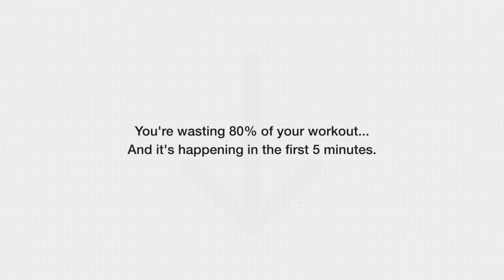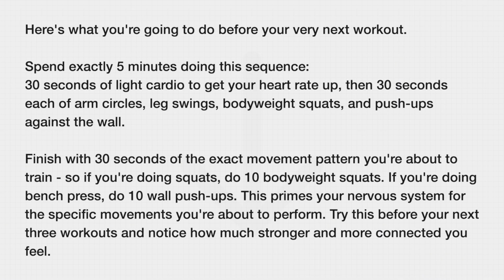Create Content That Converts: The AIM Framework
🎯 Content should build your business, not just your vanity metrics.
In this video, I’m breaking down the exact framework I use with my clients to create conversion-focused content that drives leads, builds trust, and leads to increased revenue.

📥 Download the A.I.M. Quick Win Content Framework — your cheat sheet for creating content that gets results, not just engagement

In this video, you'll discover:

✅ Why “valuable” content isn’t enough to drive revenue
✅ The biggest mistake content creators make that keeps them broke
✅ The A.I.M. Quick Win Method: A 3-step framework to create content that actually converts
✅ How to turn your existing content into a lead and sales machine
✅ Why chasing views is a trap (and what to focus on instead)

🚀 Get your Personalized Conversion Playbook
It's a deep-dive audit of your entire customer journey: ads, funnels, email sequences, everything.

It reveals every conversion killer that's costing you sales right now, and shows you exactly how to fix them. You'll get 2 private coaching sessions along with a step-by-step roadmap for split testing and scaling.

All of this is delivered in a private, custom portal, with your personalized playbook and walkthrough videos.